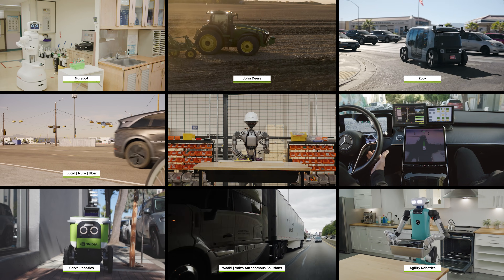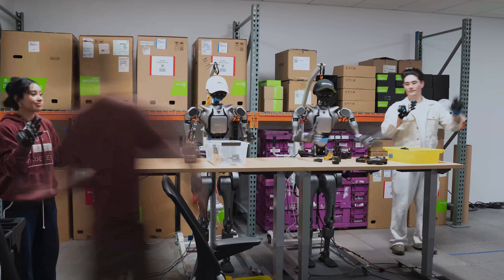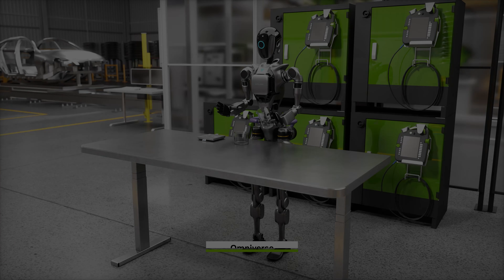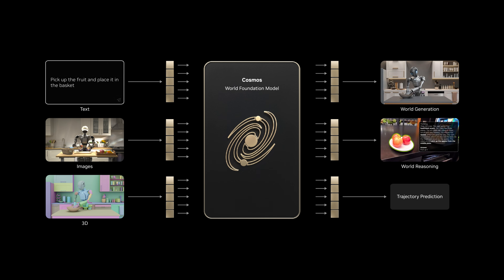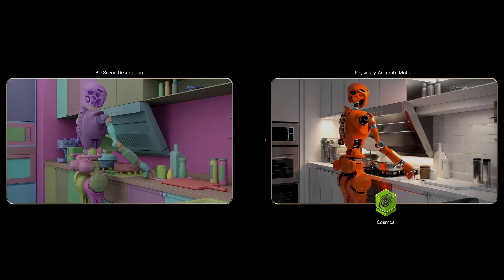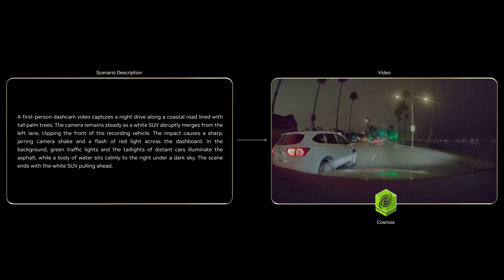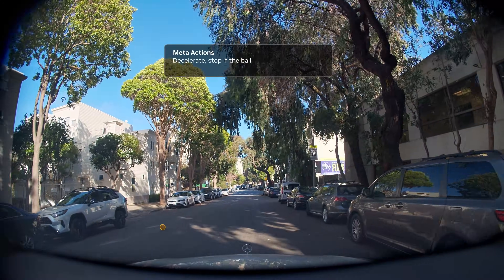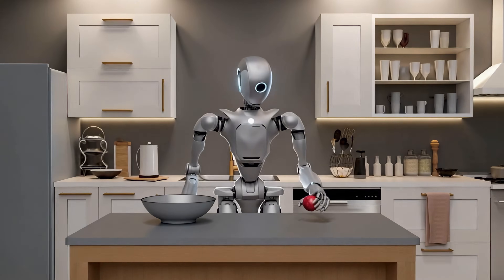The Future of Physical AI is Here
The ChatGPT moment for physical AI is nearly here.

NVIDIA Cosmos™ is a platform with open world foundation models (WFMs), guardrails, and data processing libraries that turn pixels into scalable synthetic data. Cosmos accelerates physical AI training and evaluation and powers autonomous vehicles (AVs), robots, and video analytics AI agents to learn and reason about the real world.